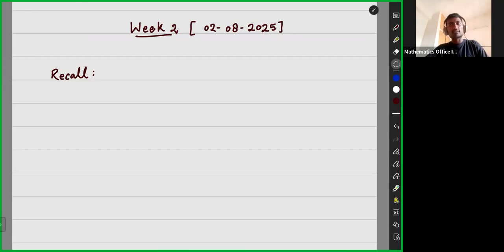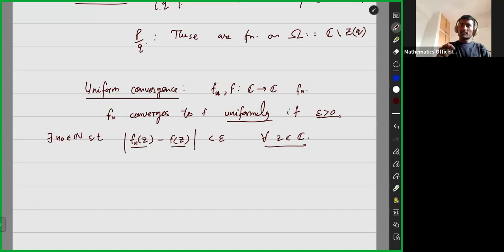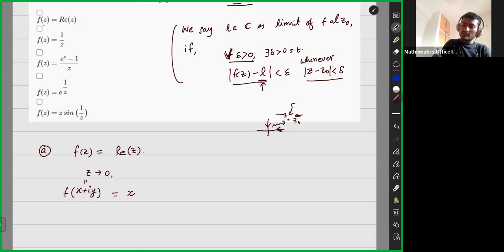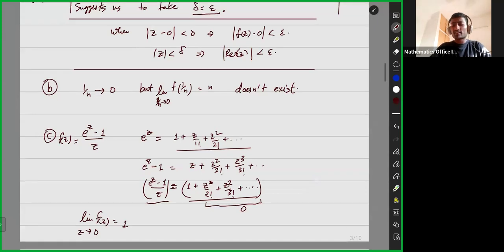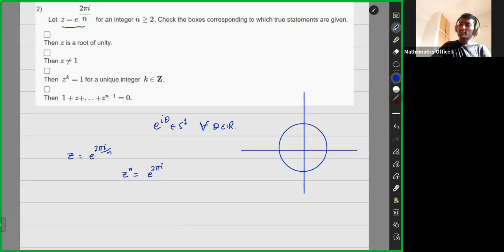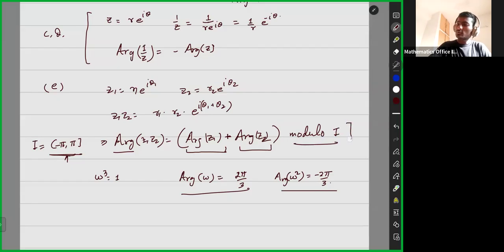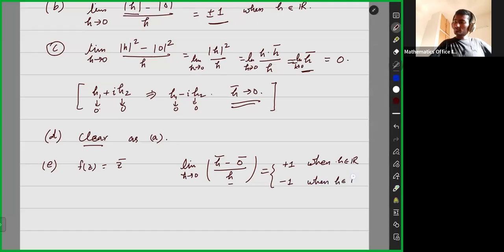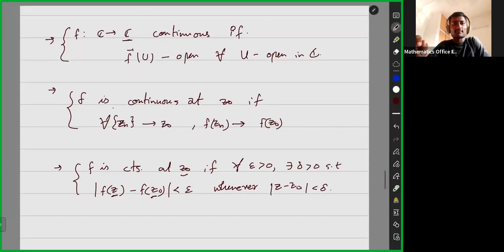Week 2 Complex Analysis MA66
Live TA Session on 2nd August, 2025